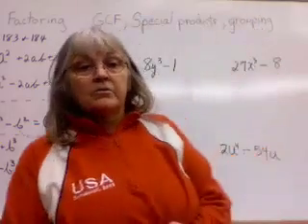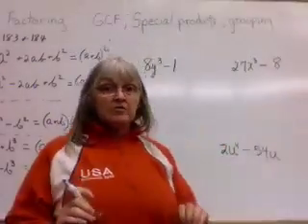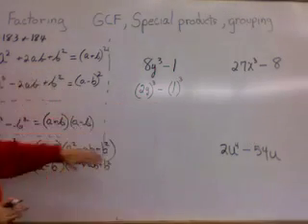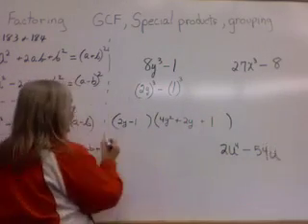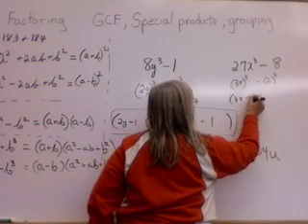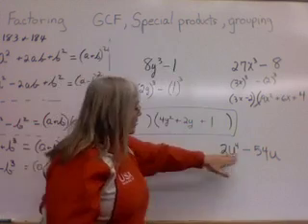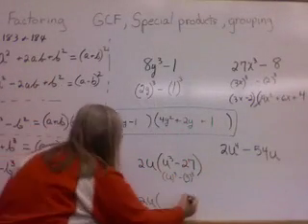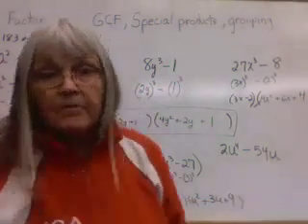Sum and Difference of Cubes(183) - GMVS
P. 183-4.  TEXT:  Algebra and Trigonometry: Structure and Method Book 2: Classic (Hardcover)
ISBN:  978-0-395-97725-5    or 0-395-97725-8Green Mountain Valley School